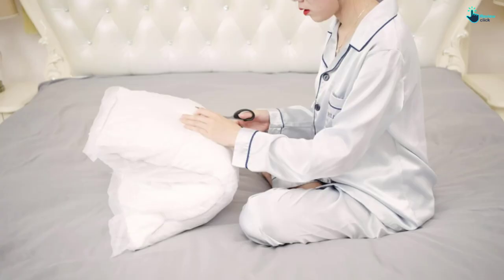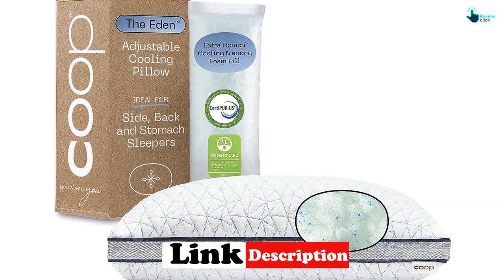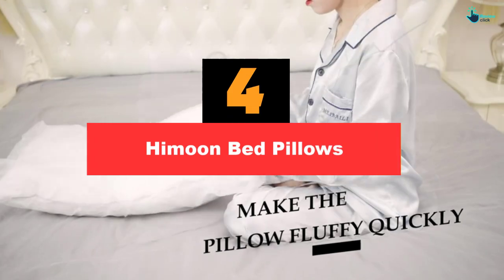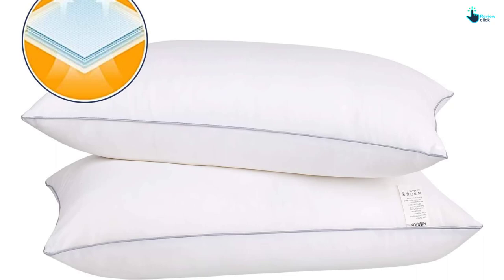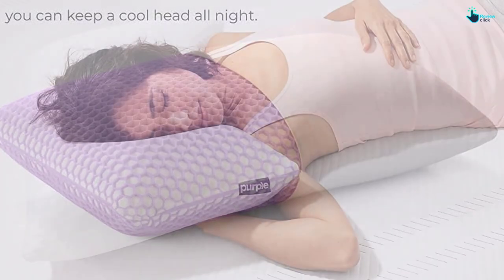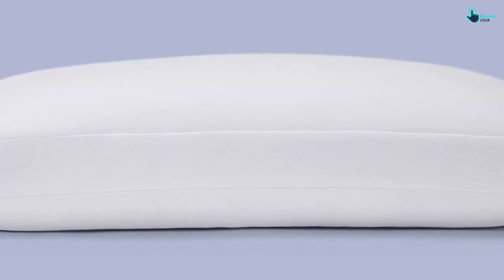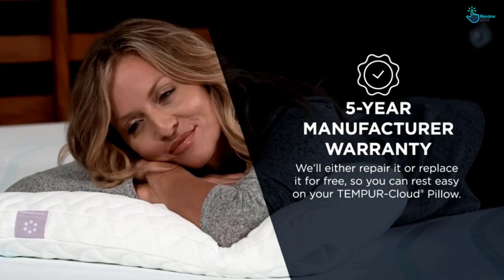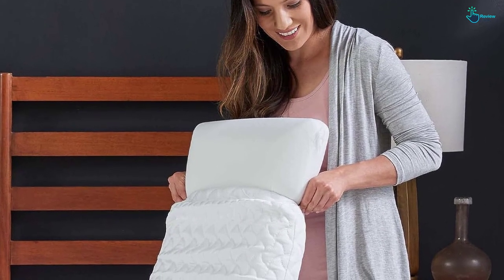▶️Best Cooling Pillows in 2024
▶️ 5.Coop Sleep Goods The Eden Pillow

▶️ 2.Casper Foam Pillow with Snow Technology

▶️ 1. Tempur-Pedic Tempur-Cloud Pillow

We hope you like the  Best Cooling Pillows we select for this year.

If you have any questions related to the  Best Cooling Pillows which are listed here, please leave a comment down below and we will get back to you as soon as possible.